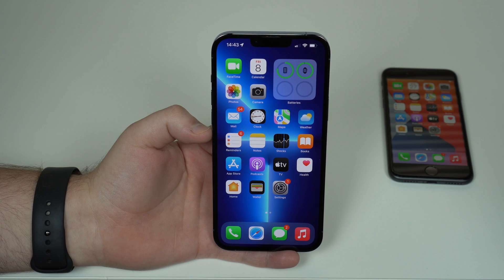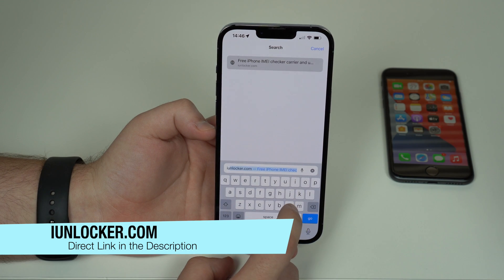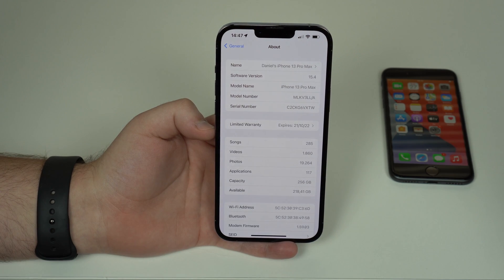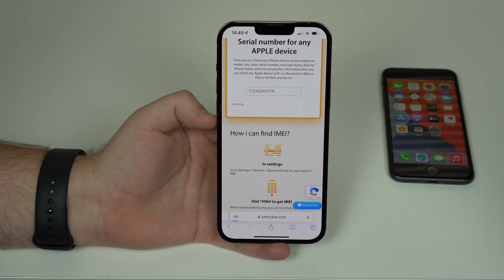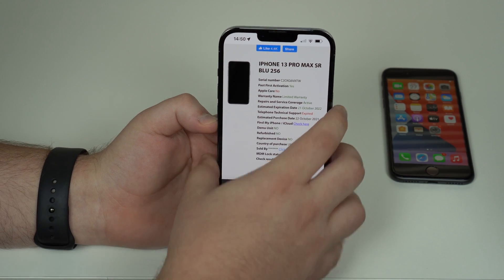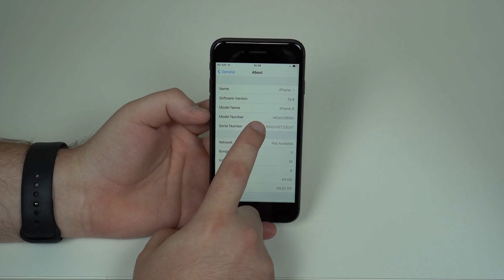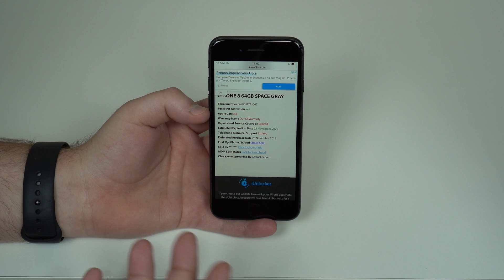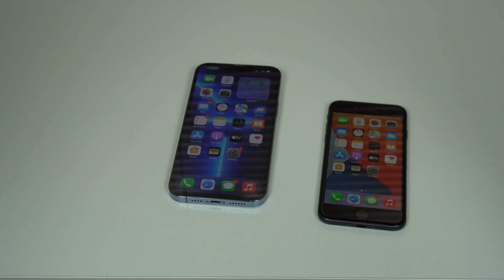(2022) How To Check ANY iPhone Activation Date!!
In this video I'll teach you how to check any iPhone Activation Date, meaning you can see the exact day it was first turned on and setup. This process is free and super easy. Hope you like it!